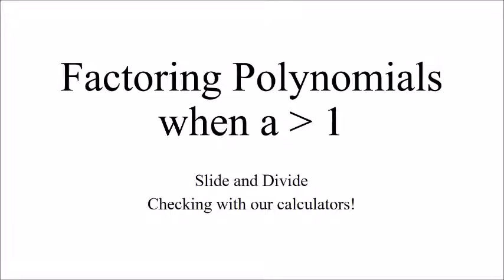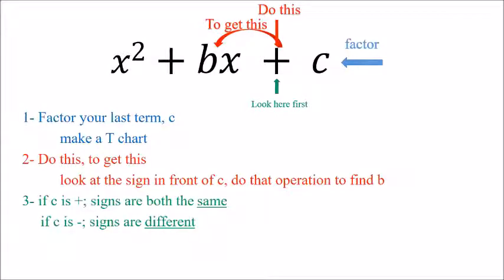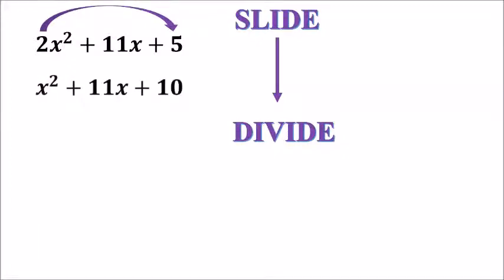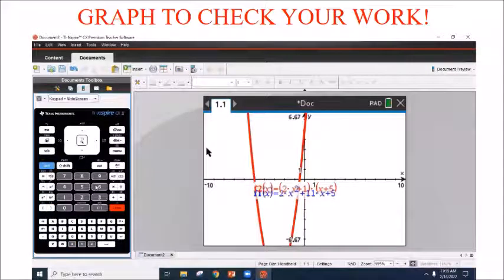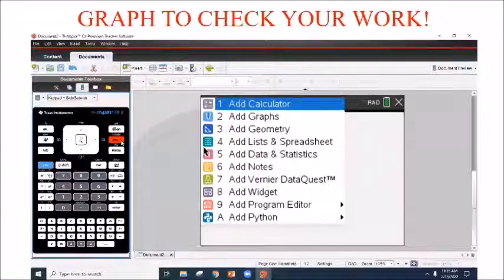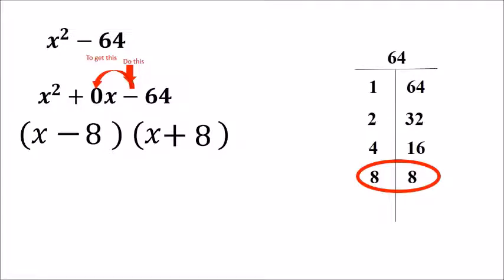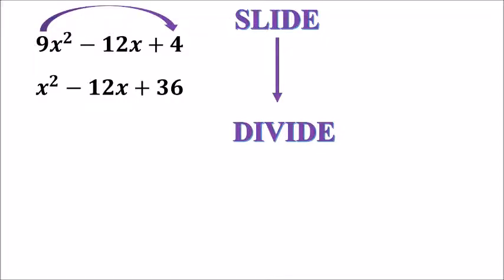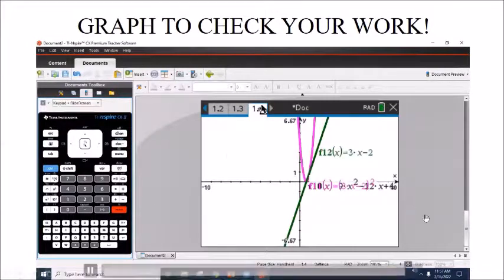6 10 Slide and Divde Day 2 Sub Video